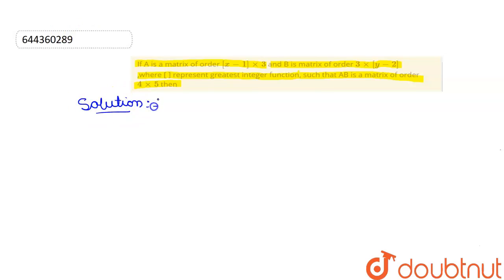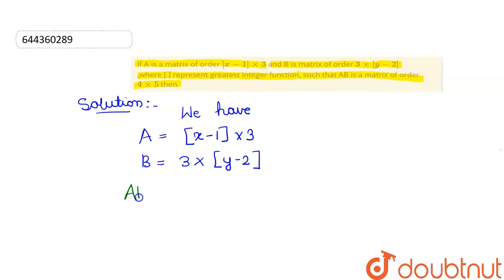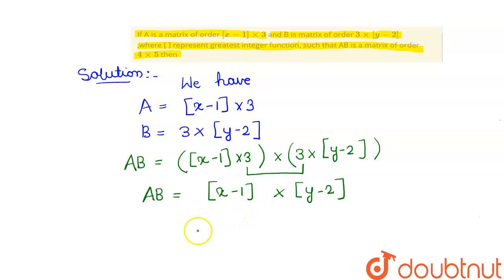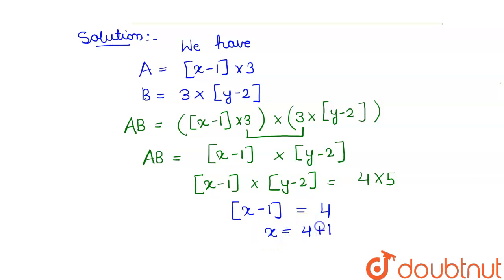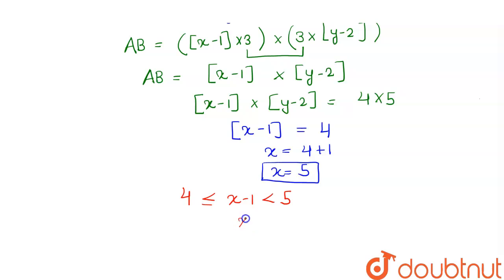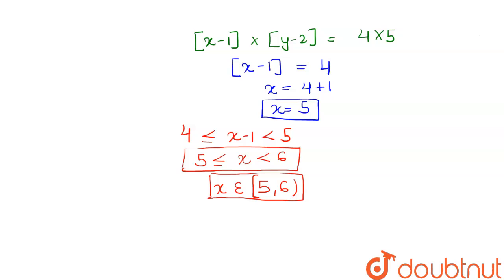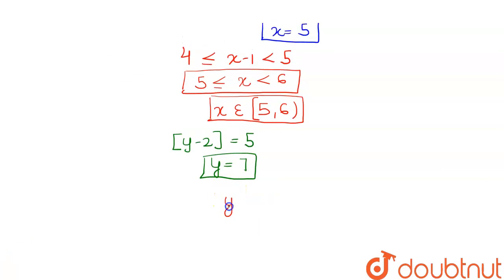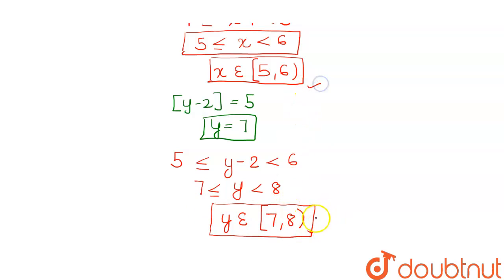If A is a matrix of order [x- 1] xx 3 and B is matrix of order 3 xx [y-2],where[ ]\r\nrepresentg...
If A is a matrix of order [x- 1] xx 3 and B is matrix of order 3 xx [y-2],where[ ]\r\nrepresentgreatest integer function, such that AB is a matrix of order4xx5 then
Class: 12
Subject: MATHS
Chapter: MATRICES
Board:IIT JEE

👉 Have Any Query? Ask Us.